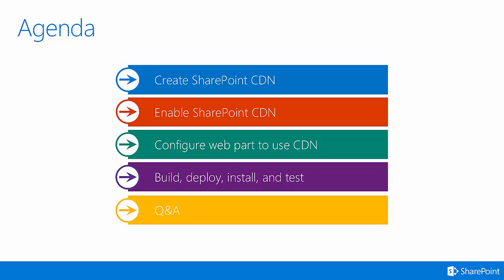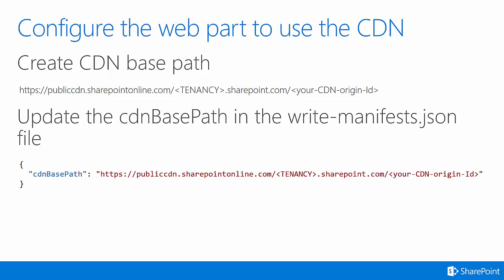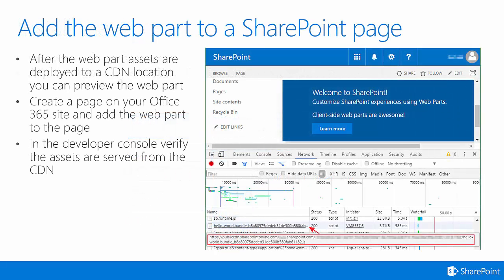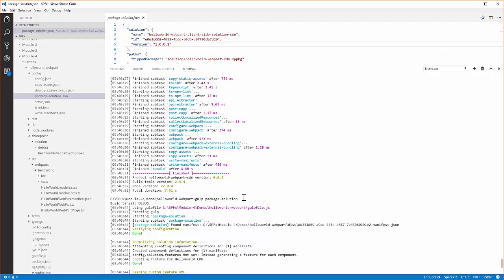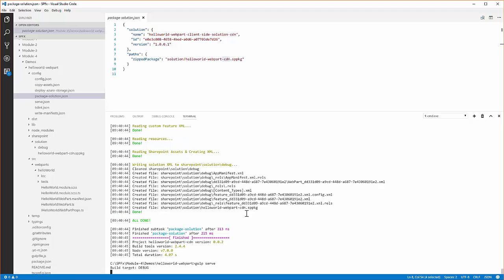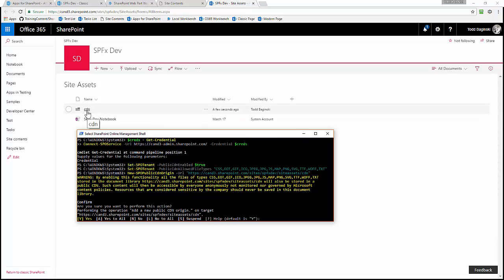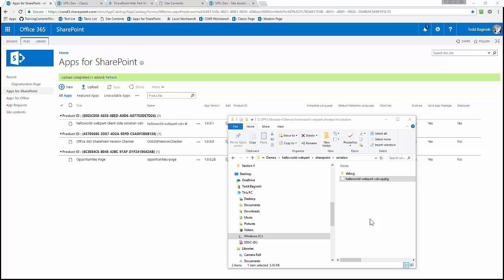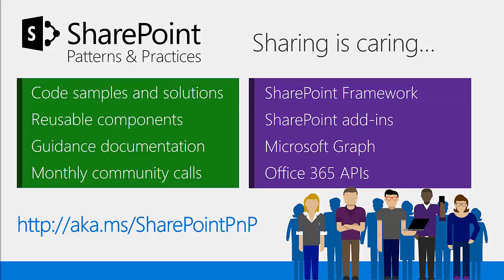[old video] SharePoint Framework Training - Module 04 Section 3 - Deploying to SharePoint CDN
Discover the capabilities of SharePoint-based CDNs, and see how you can deploy your code to them.

for training modules, code, and PowerPoint slides.